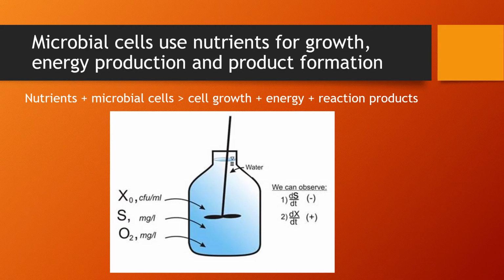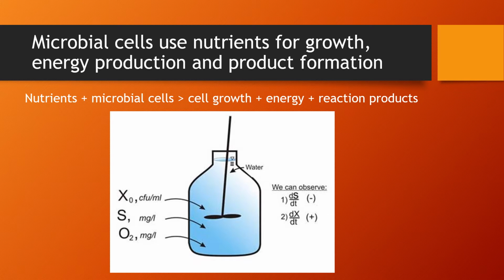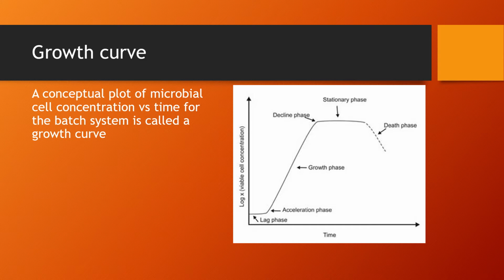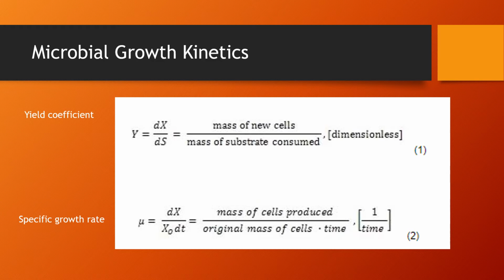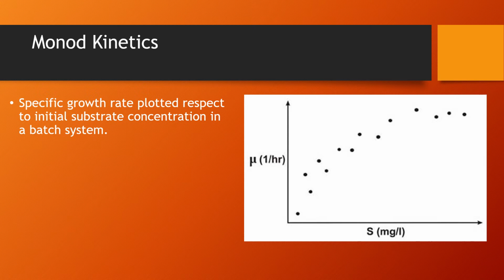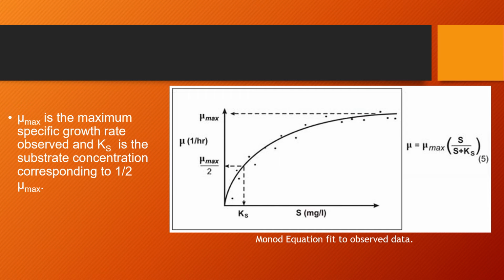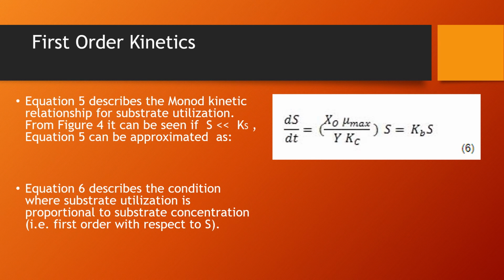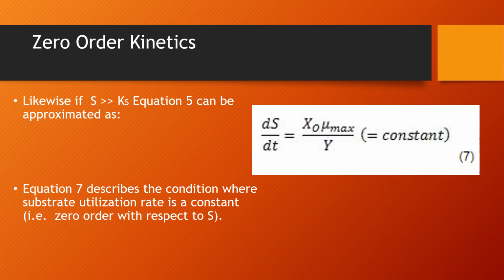Bioprocess Engineering | Microbial Growth Kinetics GATB IIT-JAM BT